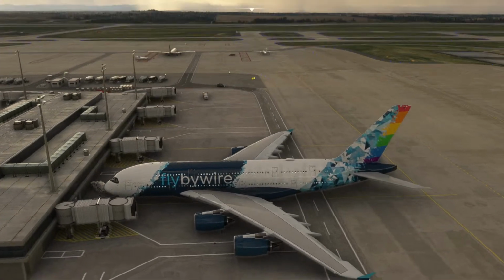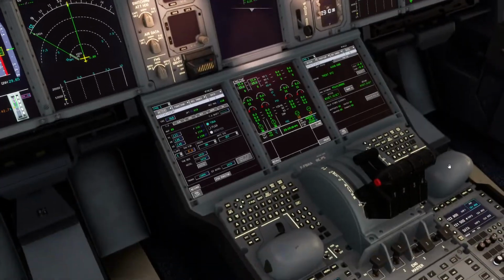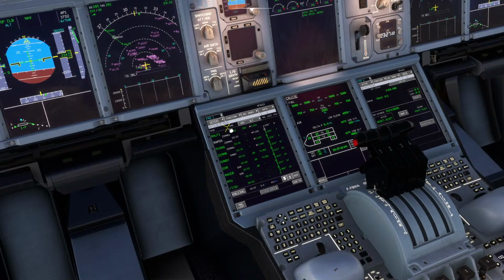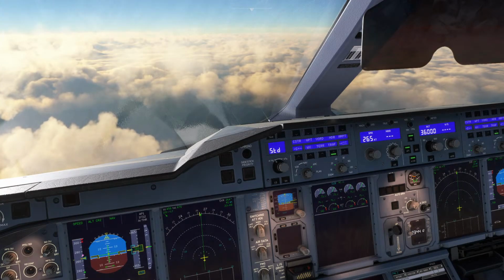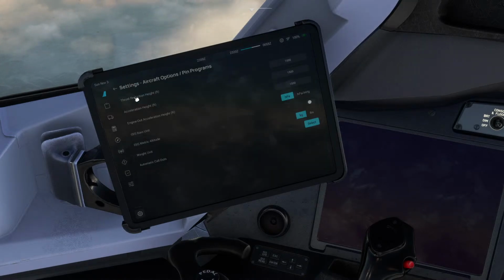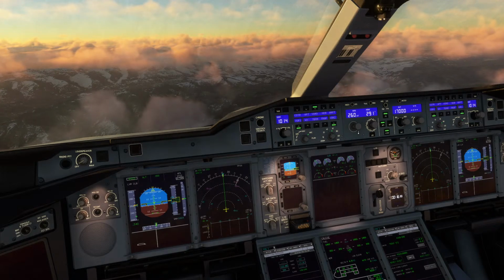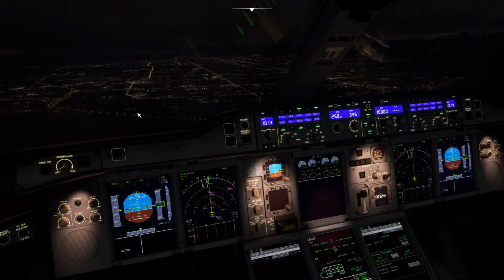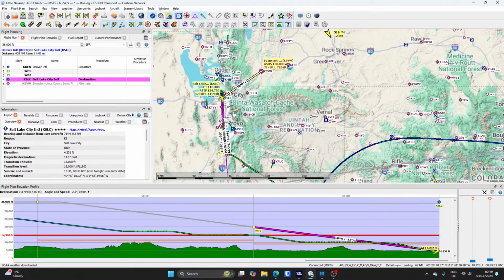Livestream from Denver to Salt Lake City in the Airbus A380 in Microsoft Flight Simulator 2020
Tonight we're doing a short hop from Denver to Salt Lake City in the Airbus A380 - mainly just to practice, to validate the procedures I've been writing up, and to look at the SimBrief performance calculator.

If you would like a copy of the procedure I'm using, head

Computer Specification:

- O/S : Microsoft Windows 11 Home 64 bit
- CPU : Intel Core i9 14900KS Raptor Lake
- Motherboard : MSI Z790 Project Zero
- System RAM : 64Gb DDR5
- GPU : NVIDIA GeForce RTX 4090
- GPU RAM : 24Gb GPU RAM
- Storage : 4Tb Western Digital SN850X
- Network : 500 Mbit fibre